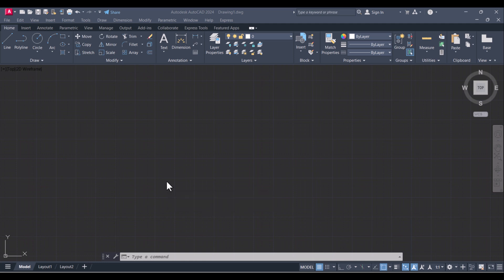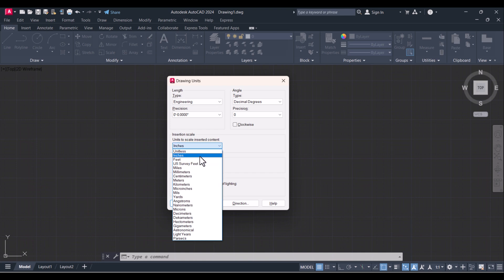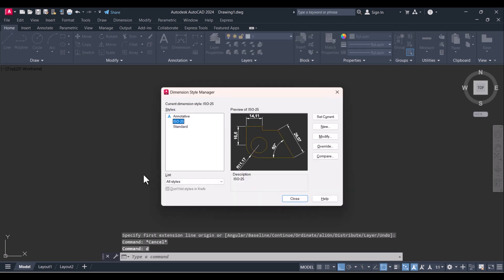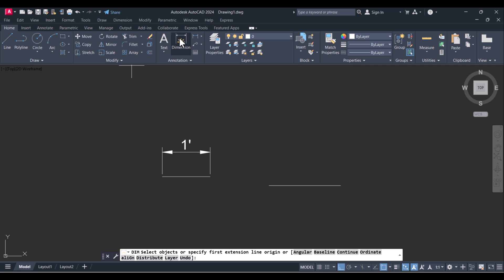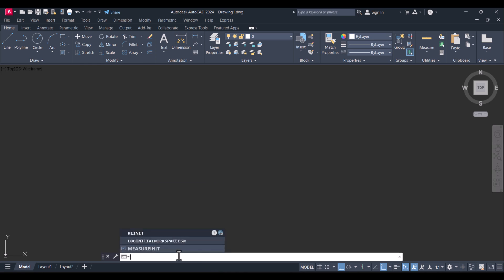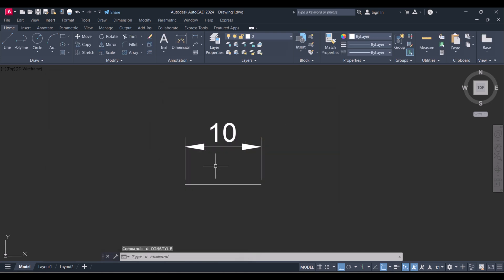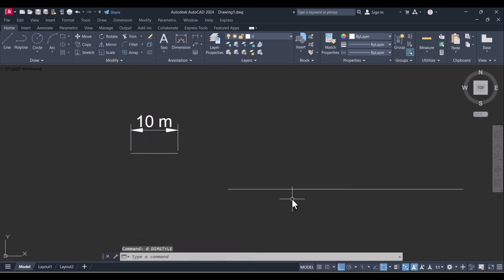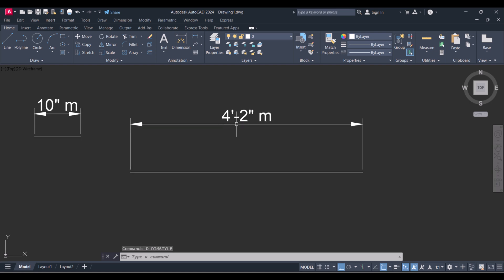How to Change Units in AutoCAD | Autodesk autocad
How to Change Units in AutoCAD
Do you need to know how to change units in AutoCAD? This simple, step-by-step tutorial is perfect for beginners. We'll show you exactly how to switch between different measurement systems like inches, feet, or millimeters. Learning how to change units in AutoCAD is a basic skill every new user needs, and we make it easy. We'll walk you through the correct commands and settings so you can set up your drawings accurately every time. This video makes how to change units in AutoCAD so simple, you'll feel like a pro in no time!

Yours queries are
how to change units in autocad from inches to mm
How to Set Units in mm in AutoCAD
How to Make Block in AutoCAD: Complete Beginners Guide
AutoCAD 3D Dimensioning Tutorial | how to dimension 3d objects
How to change units in Autocad 2023
How to Set Scale in AutoCAD Layout: Step-by-Step Tutorial
AutoCAD 2024 - przegląd nowości programu
Convert 3d to 2d autocad | how to convert 3d to 2d in autocad

This tutorial is about:
change units in autocad
Autocad 2025
Autodesk autocad
autocad tips
how to change units from inches to mm in autocad
Inches to mm
meter to feet
autocad units
autocad tutorial
autocad for beginners
units command autocad
autocad drawing units
architectural units autocad
metric units in autocad
autocad basics
how to change units
how to change unit meter to feet in autocad
how to change units of existing drawing in autocad
how to change units in autocad layout
autocad change units tutorial
how to change units in autocad hindi
switch units in autocad
change autocad units step by step
beginner tutorial autocad units
autocad unit settings
convert units in autocad
autocad tips for beginners
how to adjust units in autocad
autocad settings change units
mm to m
mm to inches